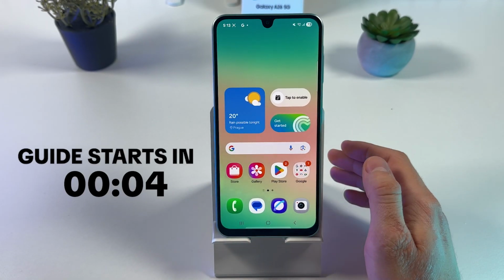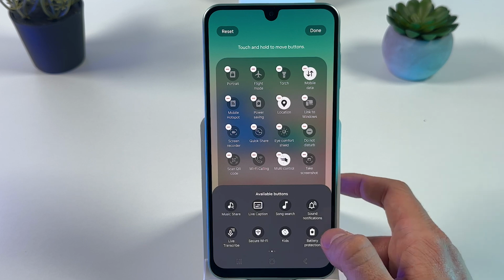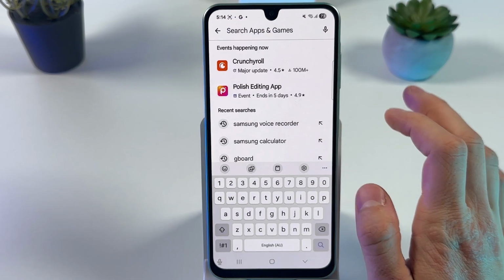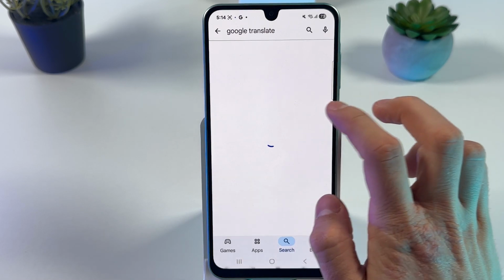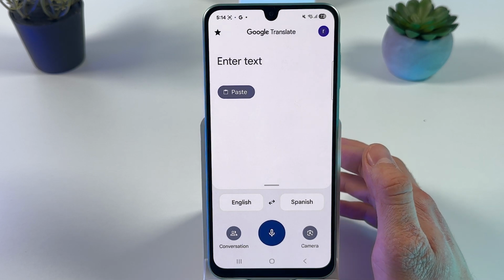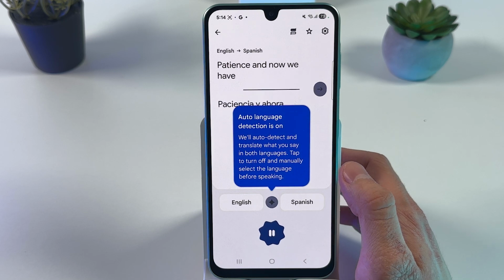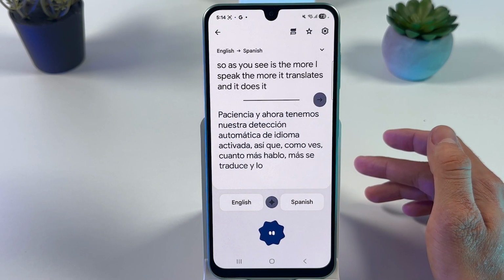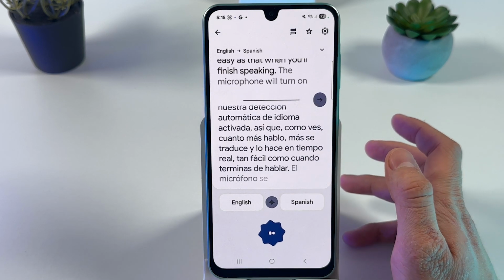Samsung Galaxy A26 Guide - Easily Set Up and Use the Interpreter Feature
Discover how to unlock the full potential of your Samsung Galaxy A26 by adding and using the Interpreter feature effortlessly! In this video, I'll show you the step-by-step process to access the Interpreter from the notification panel and what to do if it's not there. Plus, I'll dive into installing Google Translate and activating the powerful Conversation Mode for real-time, bilingual conversations. Whether you're traveling, learning a new language, or simply need translation assistance, this guide has got you covered!

This video also covers the following topics:
- Using the Interpreter Feature on Your Samsung Galaxy A26
- Step-by-Step Guide to Google Translate on Samsung Galaxy A26
- Activate Interpreter Mode Easily on Samsung Galaxy A26